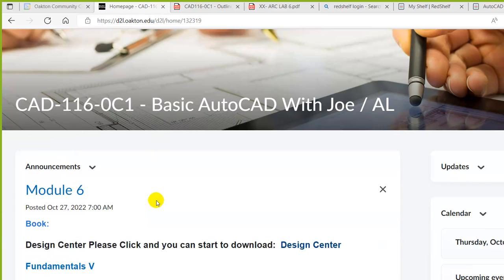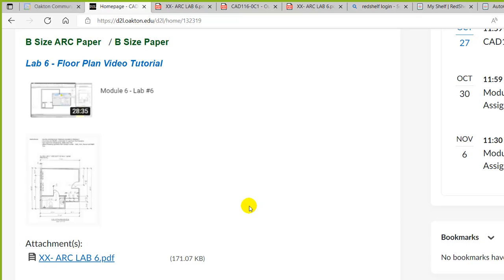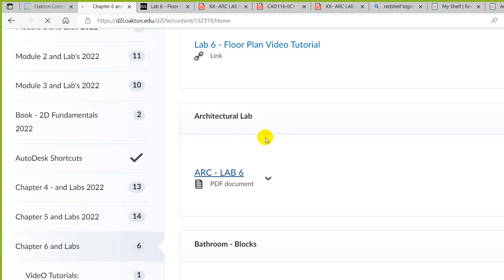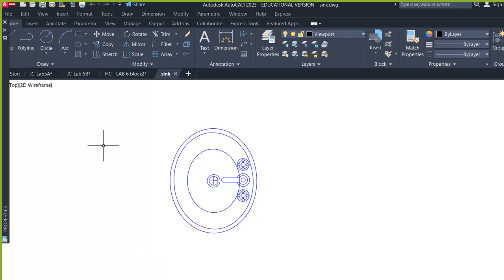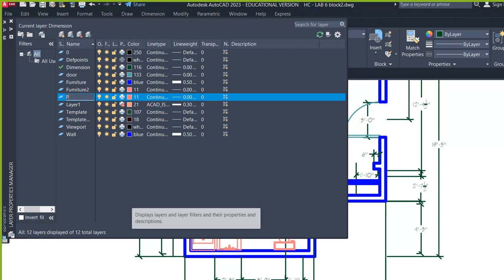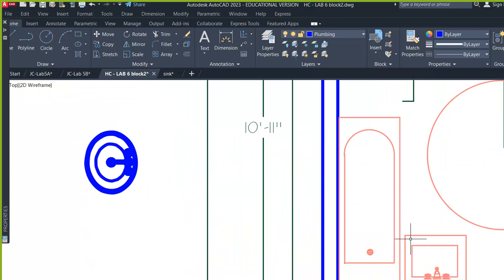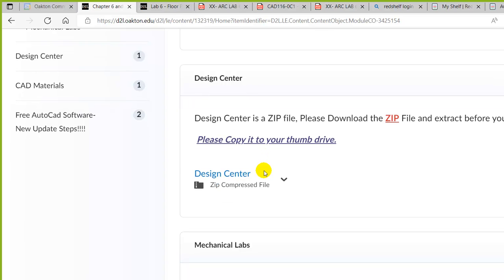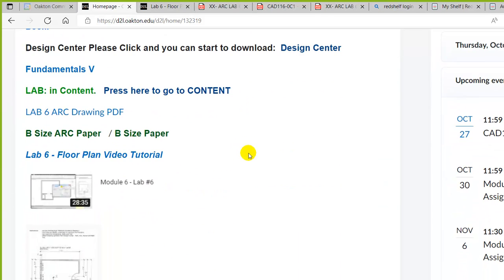CAD 116 Zoom Classroom 6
Floorplan with Blocks - Hotel Room